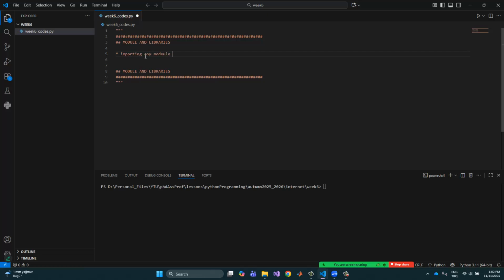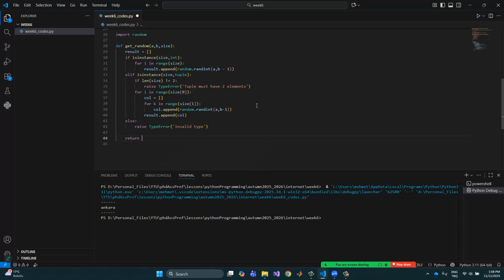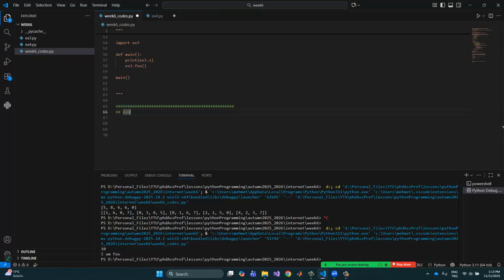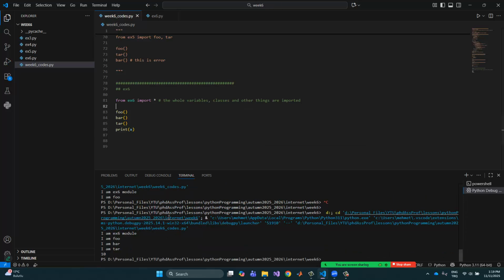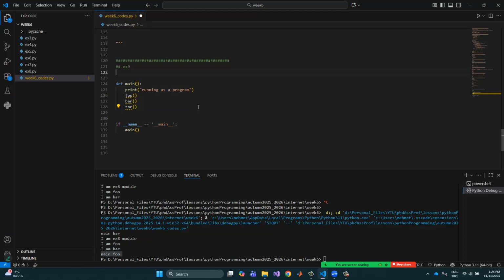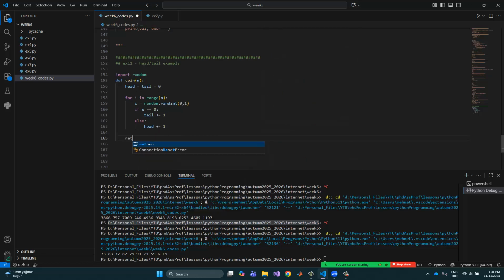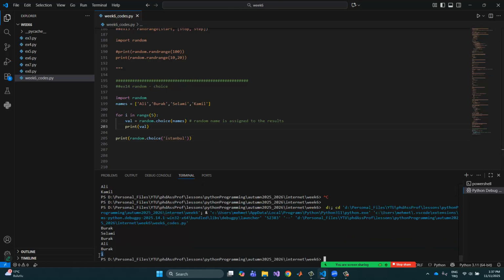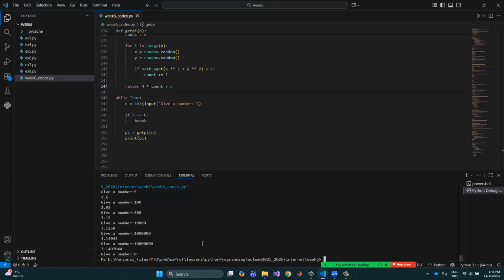2025/2026 - Autumn - Python Programming - Les 6-1 - Module and Libraries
In this lesson,  Module and Libraries in Python is explained in detail.